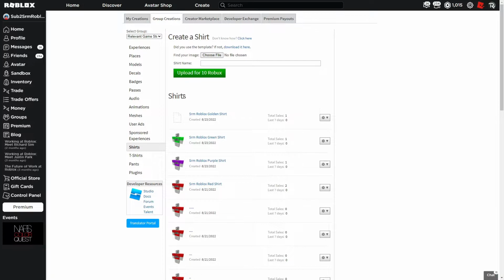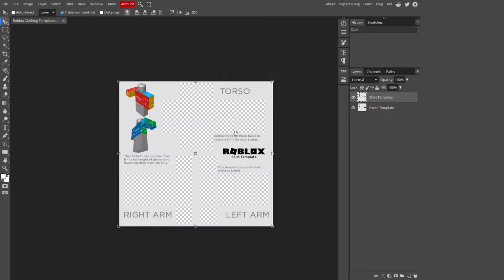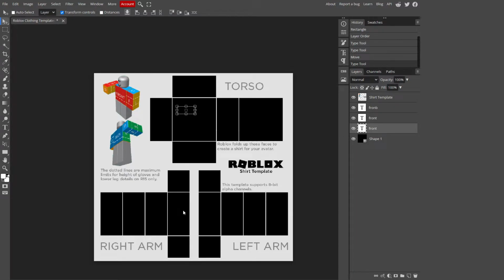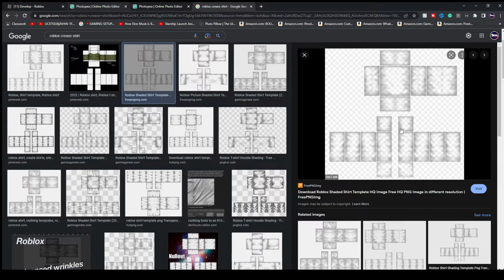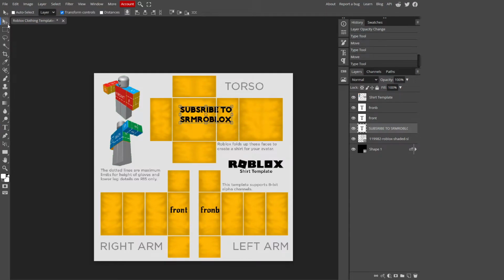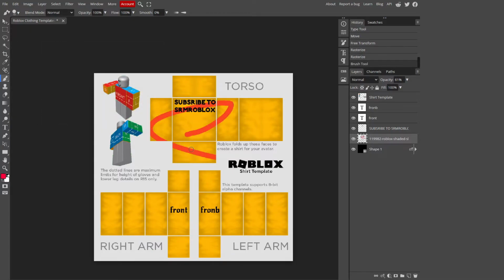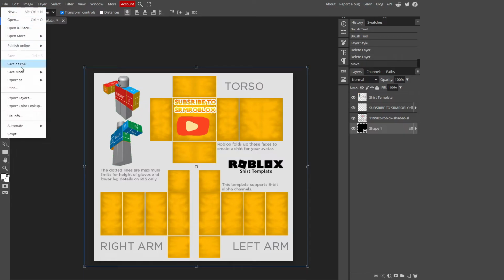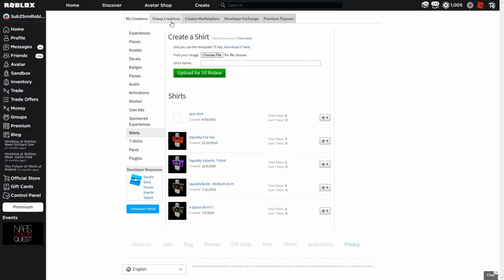How to create Roblox CLOTHING in 2023! (Shirts)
I hope you enjoy today's Roblox video!!

(To anyone who joins the group, and buys the apparel helps fund future videos and games!)

I hope you enjoy the video, and I would appreciate if everyone who enjoyed it could SMASH that like button!👍 In todays Roblox video I teach you all how to make shirts in 2023!